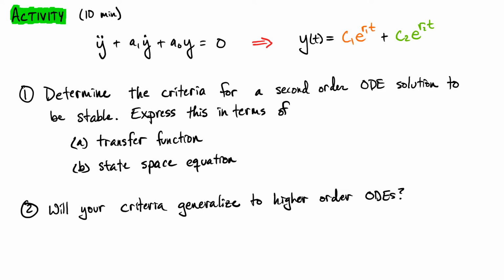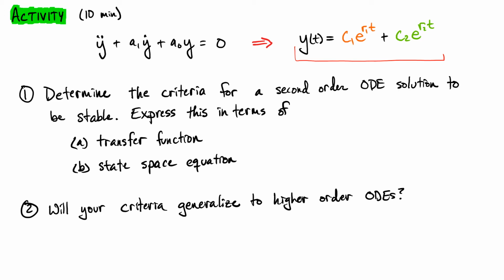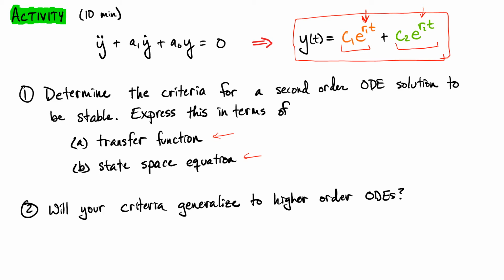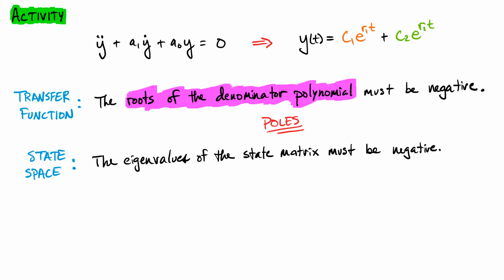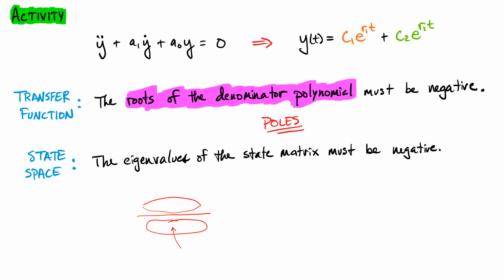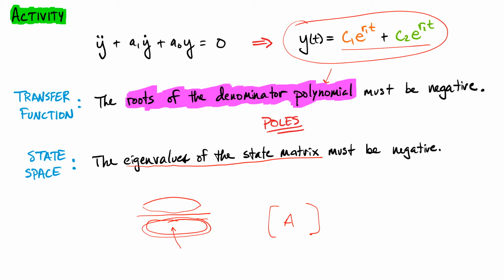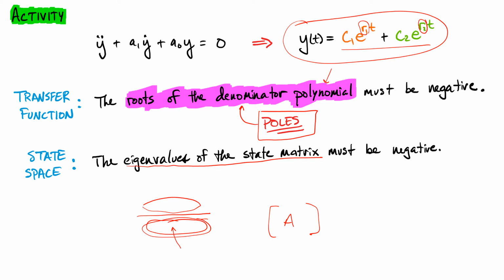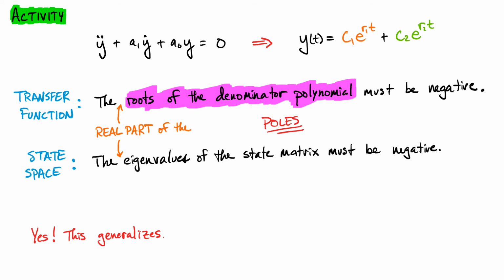Class 09 Homogeneous Response: [Activity] Second Order Stability